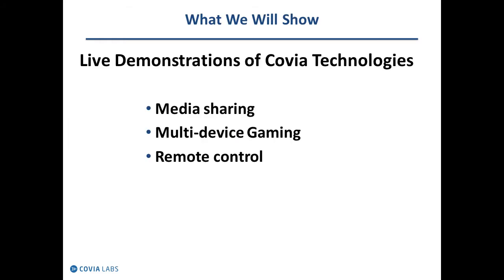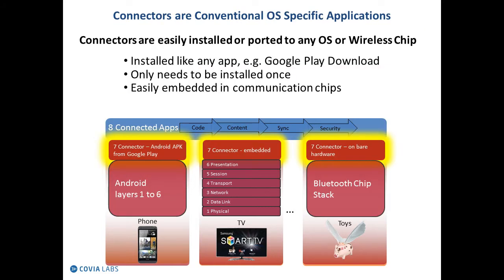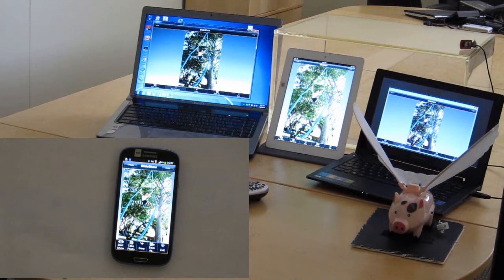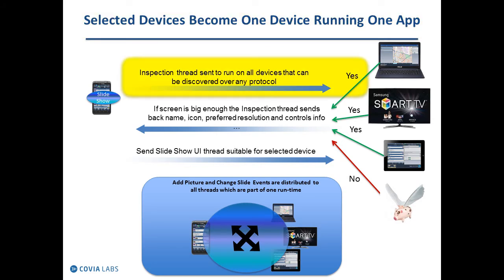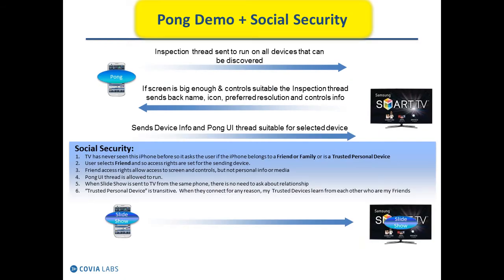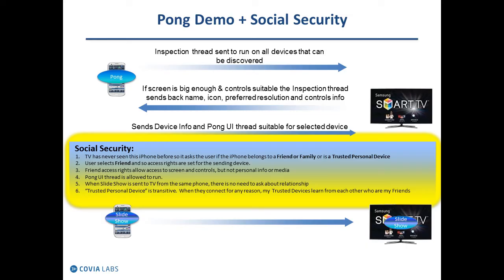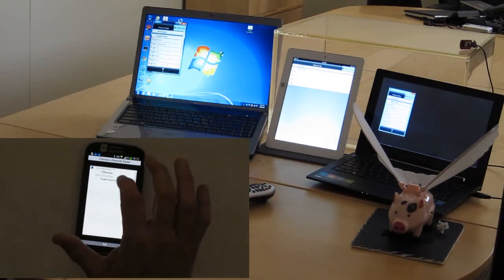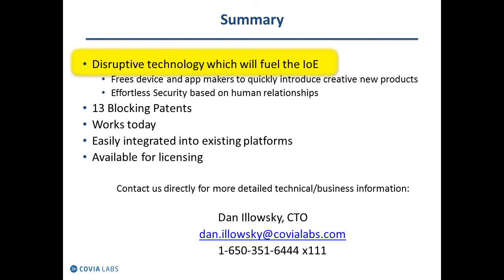Covia Labs IoE Technology Demonstration V2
This video shows how Covia Technology can greatly accelerate the evolution of the Internet of Everything.  All devices become one device on which a new type of smarter application securely distributes its own threads across devices and then runs as if it were one application running on one device with direct access to all the resources of all the devices.  Also shows a new consumer friendly security model based on human relationships.  Now  anyone can introduce new devices and application instantly knowing they will work with most all existing smartphones, PCs and tablets, as well as with each other.